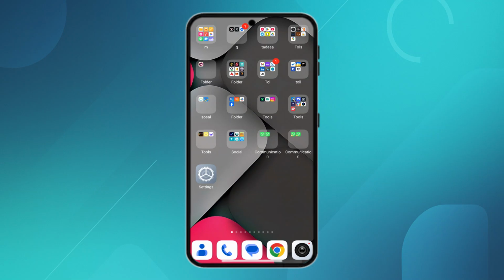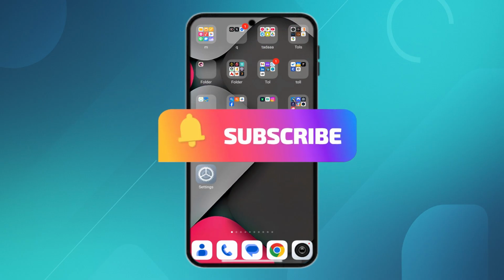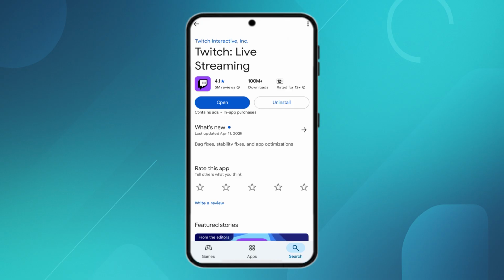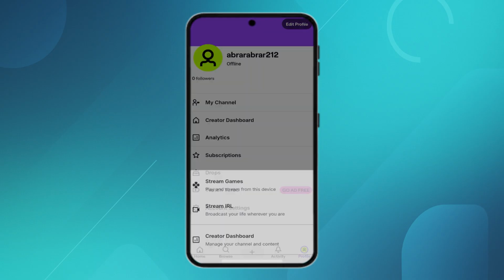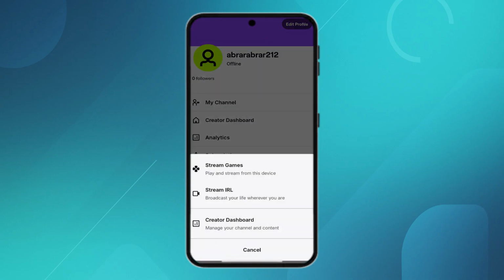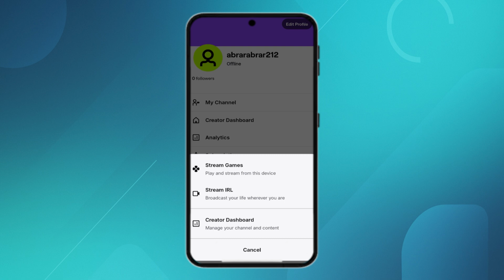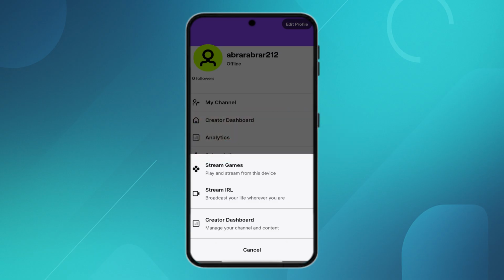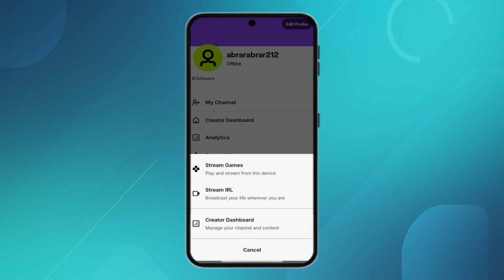How to Stream on Twitch from Phone – Easy Mobile Streaming Guide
Thank you! How to Stream on Twitch from Phone – Easy Mobile Streaming Guide

Want to go live on Twitch straight from your phone? In this step-by-step tutorial, you’ll learn how to stream on Twitch from your Android or iPhone using the official Twitch app and other mobile streaming tools. Whether you're gaming, chatting, or IRL streaming, this guide makes it super simple to start broadcasting in minutes!

🎮 What You’ll Learn:
✅ How to set up Twitch on your phone
✅ How to start a mobile live stream
✅ Best settings for video quality and audio
✅ How to switch between front and back cameras
✅ Tips for smoother and more professional mobile streams

📲 Tools You Can Use:

Twitch Mobile App

Streamlabs Mobile App (for overlays & more control)

Good lighting & stable internet for better quality

💡 Pro Tips:

Use Wi-Fi for stable streaming

Stream in a quiet environment

Keep your stream title and category accurate